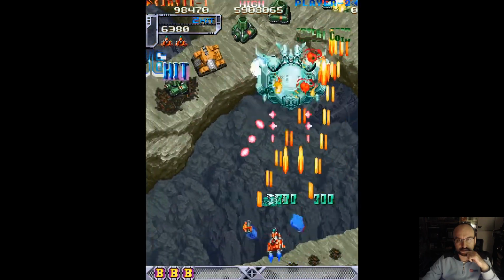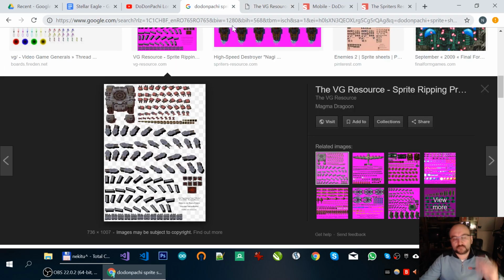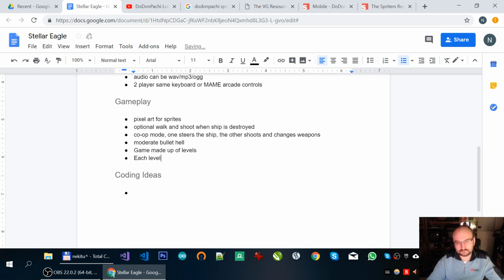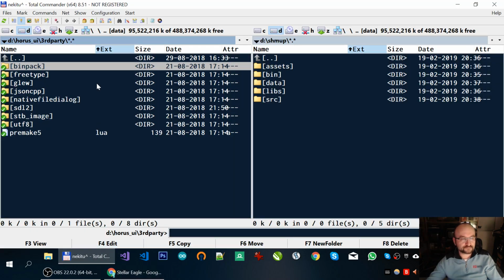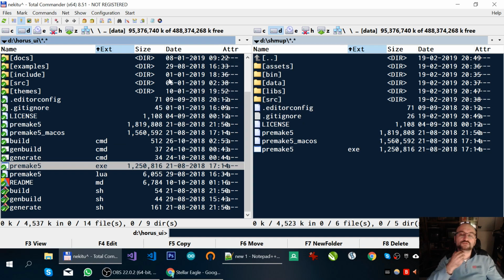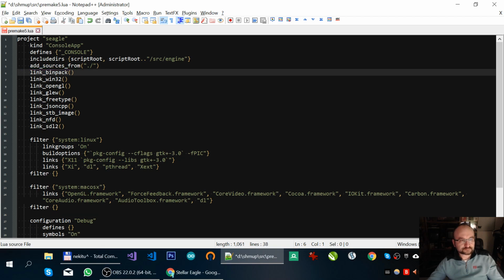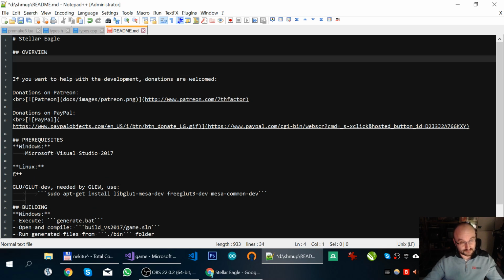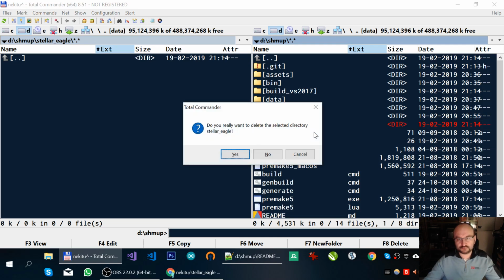Create a retro shmup from scratch #1 - Development setup